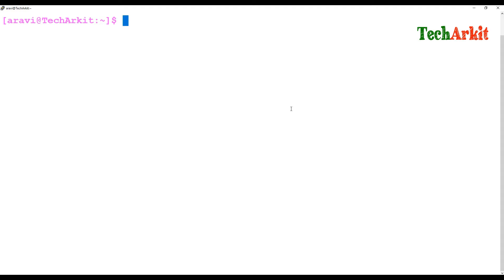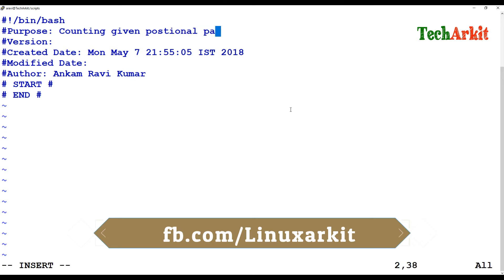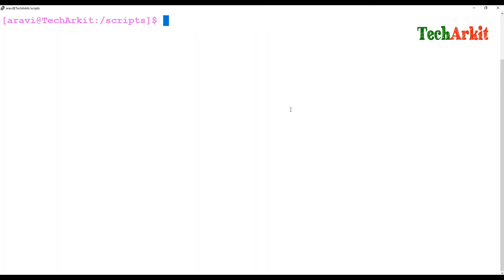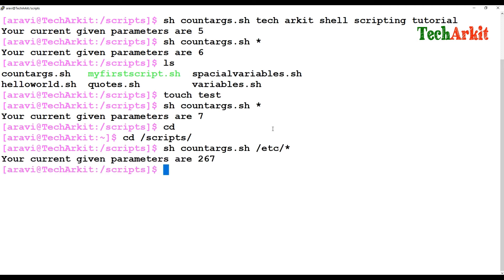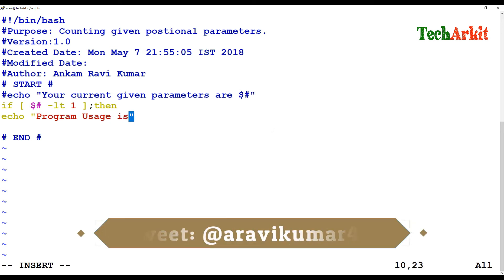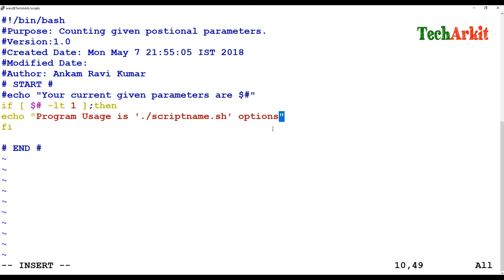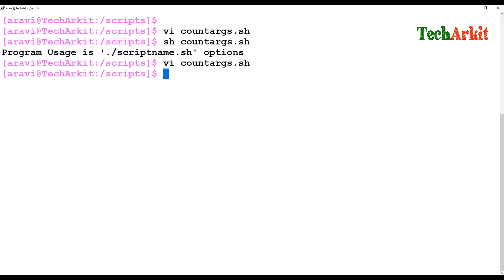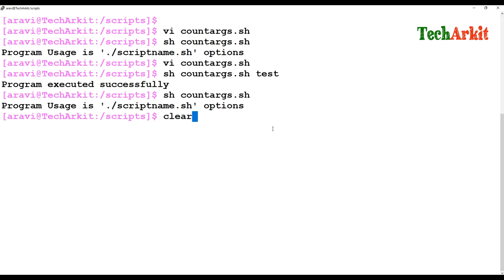Count Command Line Arguments $# | Shell Scripting Tutorial-33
Shell scripting tutorial for beginners in this video session explained about special variables $# to count given positional parameters. count number of files in directory without using wc -l command.